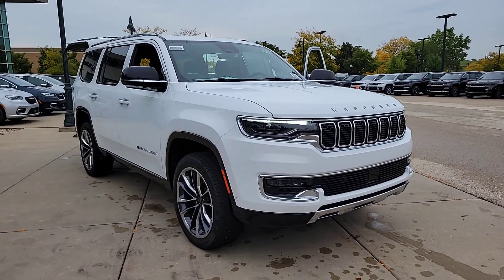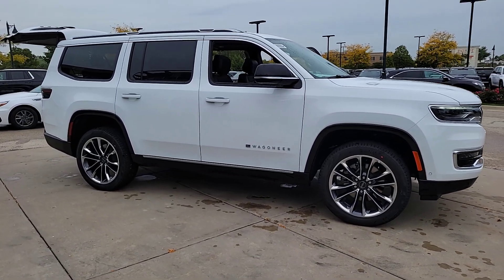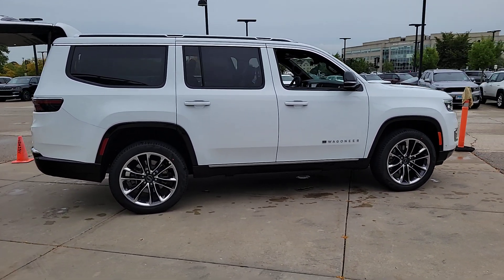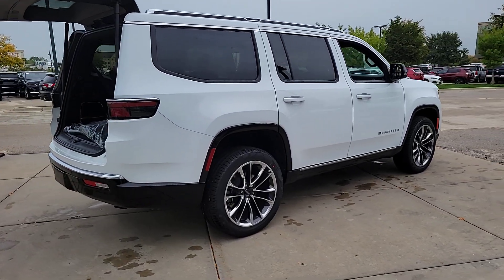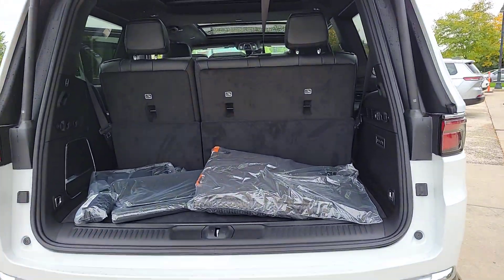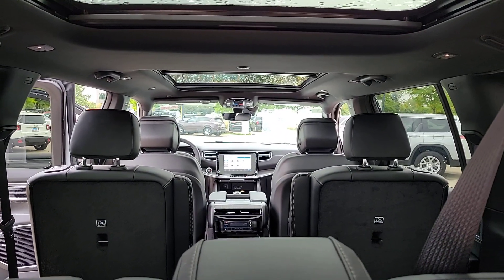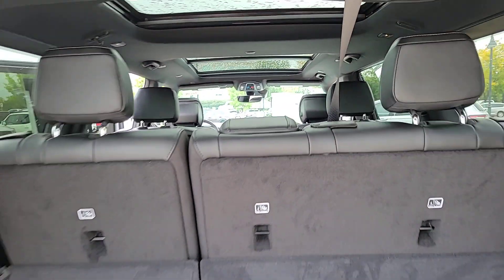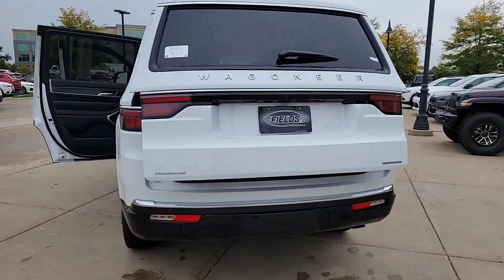2023 Jeep Wagoneer Chicago, Evanston, Highland Park, Deerfield, Northbrook IL J37835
Bright White Clearcoat New 2023 Jeep Wagoneer Series III available in Glenview, IL at Fields Chrysler Jeep Dodge Ram Glenview. Servicing the Chicago, Evanston, Highland Park, Deerfield, Northbrook, IL area.

BRIGHT WHITE CLEARCOAT,ENGINE: 3.0L I6 HURRICANE SO TWIN TURBO ESS  (STD),FLEXIBLE SEATING GROUP  -inc: Power Tip/Slide Recline 2nd Row Buckets  7 Passenger Seating  Floor Console w/Cupholder,QUICK ORDER PACKAGE 25N  -inc: Engine: 3.0L I6 Hurricane SO Twin Turbo ESS  Transmission: 8-Speed Automatic (8HP75),TRANSMISSION: 8-SPEED AUTOMATIC (8HP75)  (STD),WHEELS: 22 X 9.0 PREMIUM 3 ALUMINUM,PREFERRED EQUIPMENT GROUP  -inc: Semi Active Damping  Quadra-Lift Air Suspension  60/40 Power Recline 3rd Row Seat  Head Up Display,GLOBAL BLACK  LEATHER TRIMMED BUCKET SEATS,3.55 REAR AXLE RATIO  (STD),PREMIUM GROUP I  -inc: 19 Speaker McIntosh Audio System  Luxury Front & Rear Floor Mats  Reversible Carpet/Vinyl Cargo Mat  Tires: 285/45R22XL BSW All Season  Wheels: 22 x 9.0 Premium 3 Aluminum  Cargo Cover  Power Deployable Running Boards  3 Panel Sunroof  Adjustable Roof Rail Crossbars,TIRES: 285/45R22XL BSW ALL SEASON,Turbocharged,Four Wheel Drive,Tow Hitch,Power Steering,ABS,4-Wheel Disc Brakes,Brake Assist,Locking/Limited Slip Differential,Aluminu